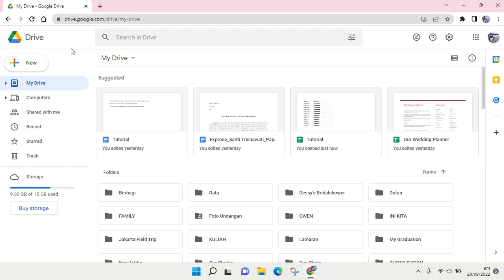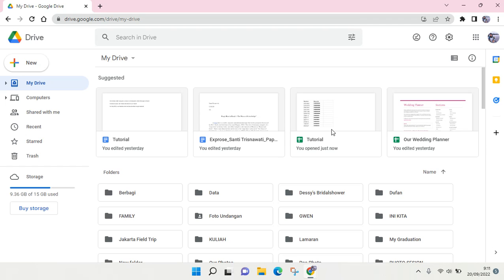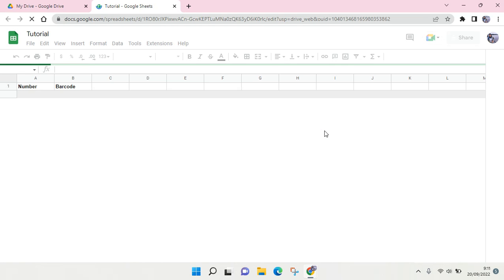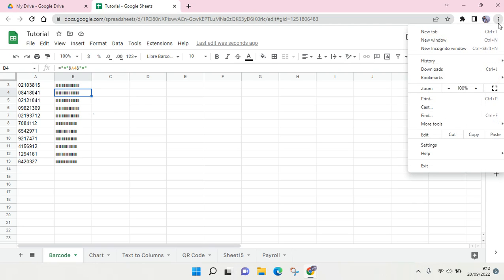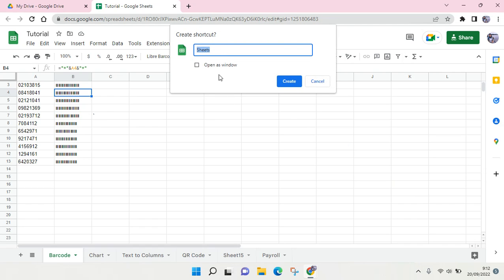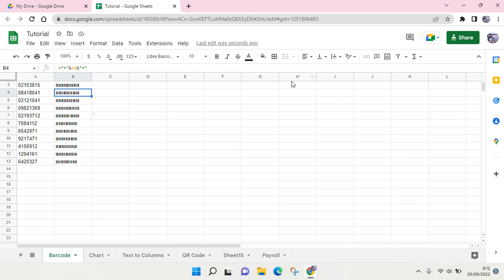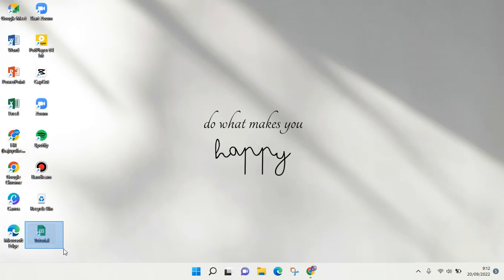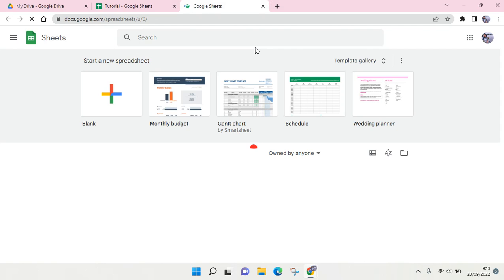How to Create Google Sheet Shortcut on Desktop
Here's how to easily create a Google Sheets shortcut on desktop